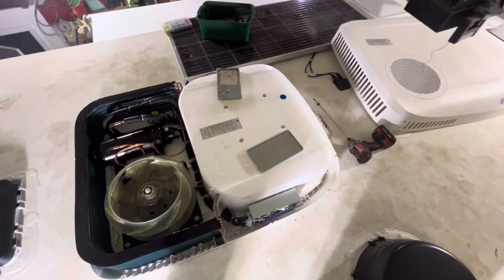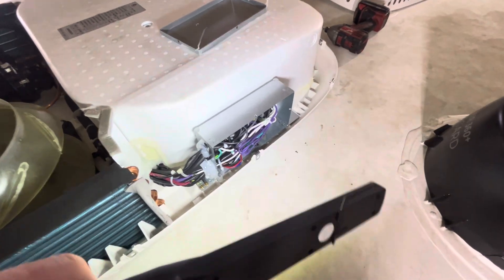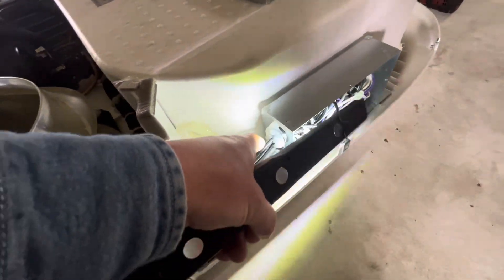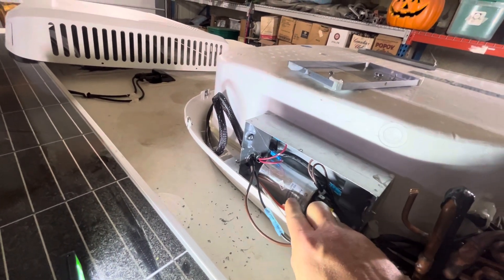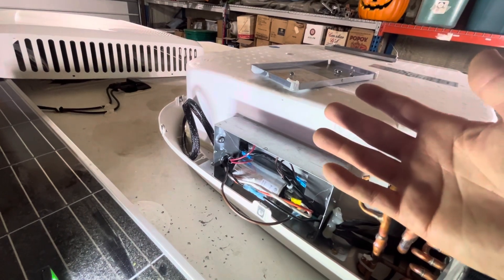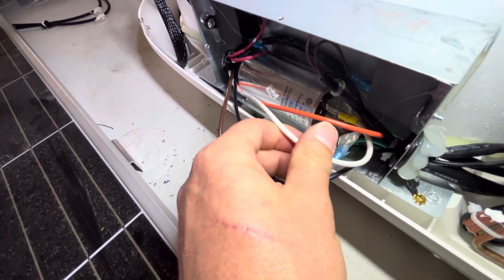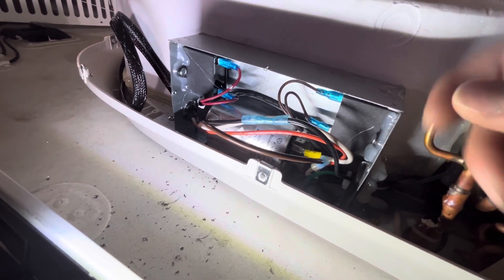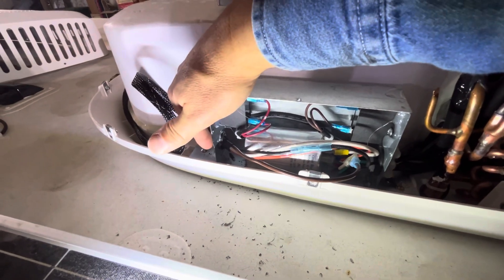Wiring a Micro-Air Easystart to a Houghton/Rec-Pro RV air conditioner.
This is how I wired an Easy Start soft starter into our Houghton RV air conditioner.